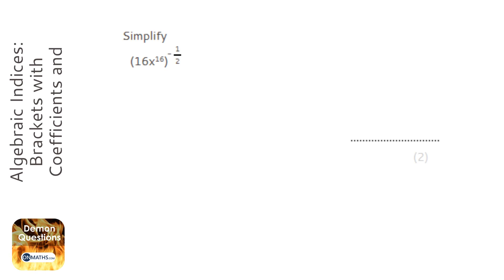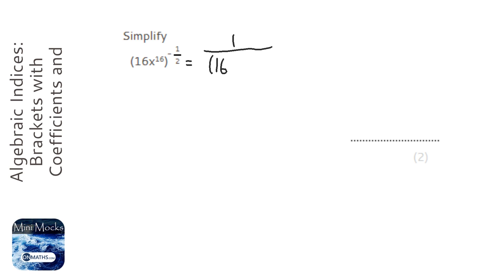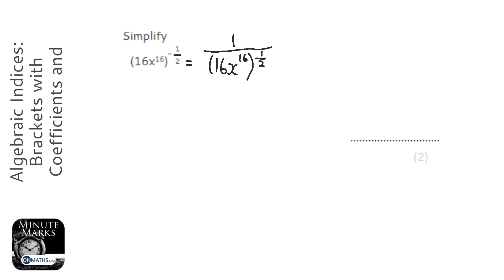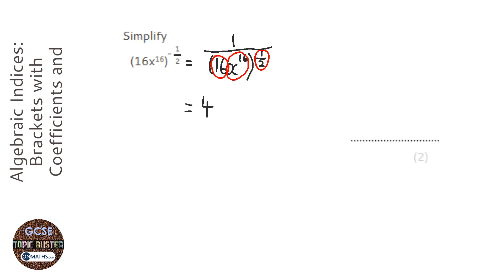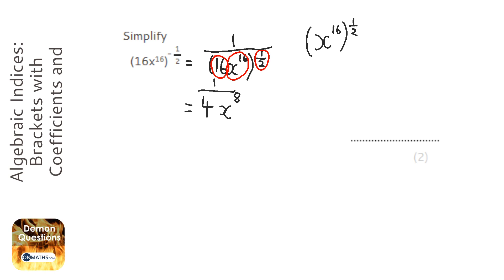Algebraic Indices: Brackets with Coefficients and Negative Fraction Index (Grade 7) - OnMaths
Topic: Algebraic Indices: Brackets with Coefficients and Negative Fraction Index